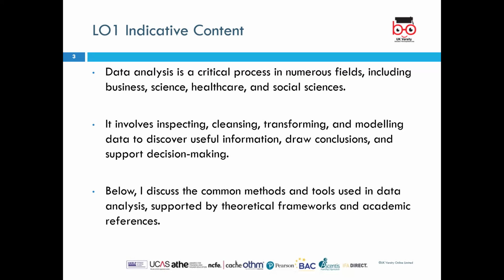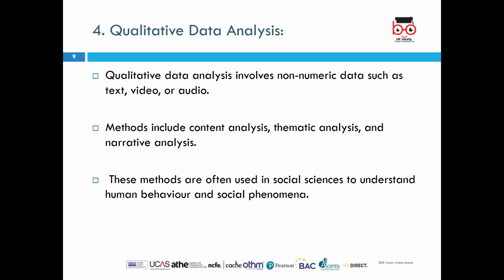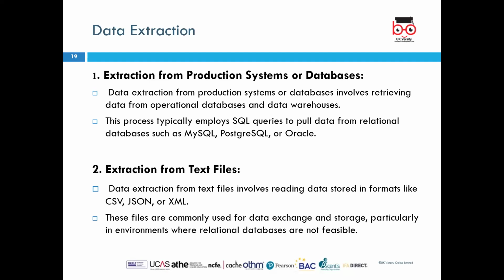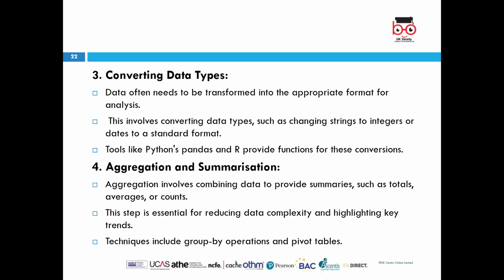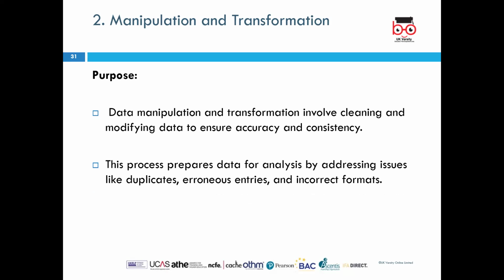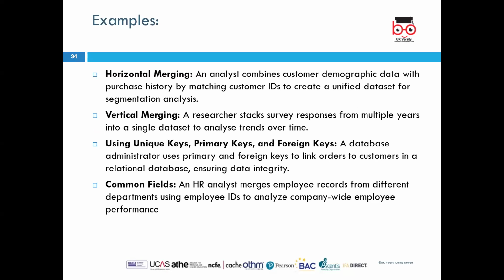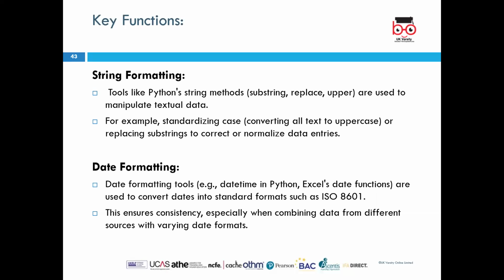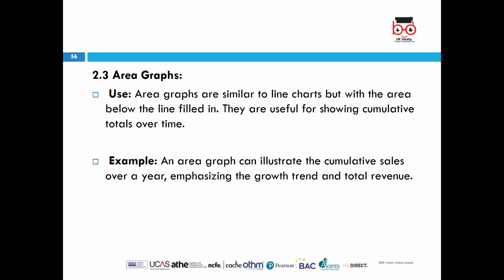ATHE L4 DiC -Unit-Methods and Tools for Analysis- LO1-(VA)